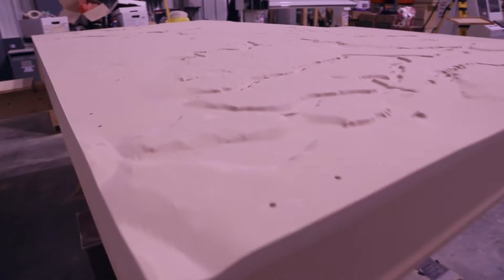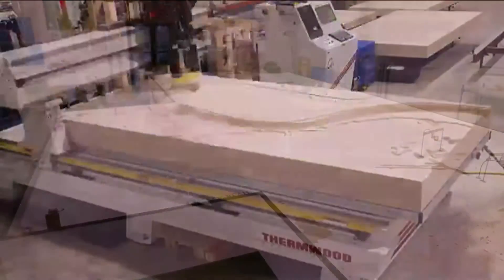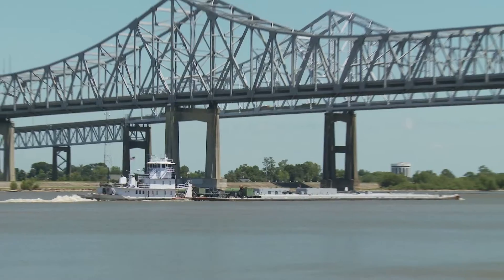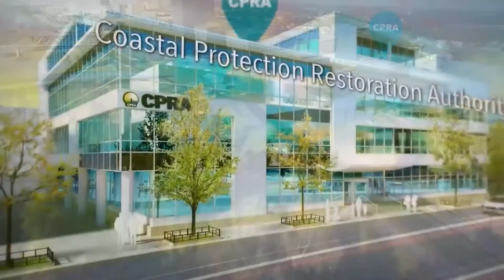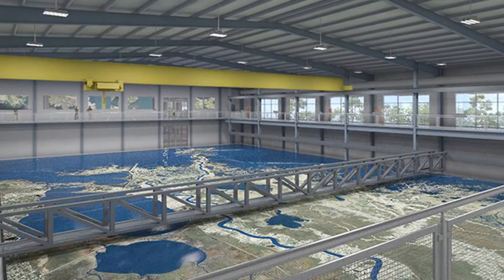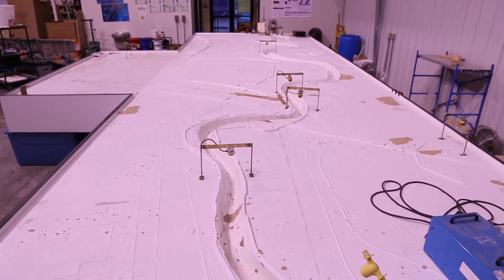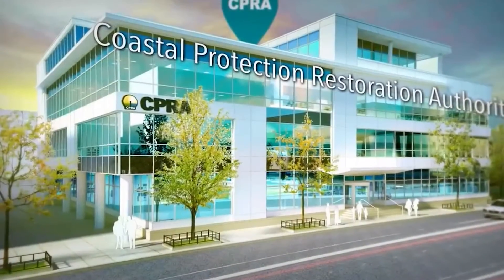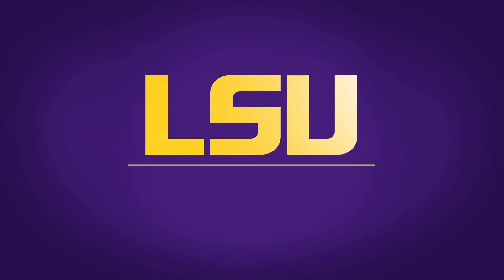LSU Research Works - Modeling the Mississippi River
The Center for River Studies will house one of the largest moving bed physical models in the world. Measuring 90 feet by 120 feet, this state-of-the-art model is based on exact parameters of the river’s physical and kinetic properties, producing a degree of accuracy never before achieved in lower-river physical modeling. Designed to simulate the Mississippi River’s depth, sediment, and flow, the physical model will be used in conjunction with computer modeling to make informed decisions about the best way to sustain coastal Louisiana.